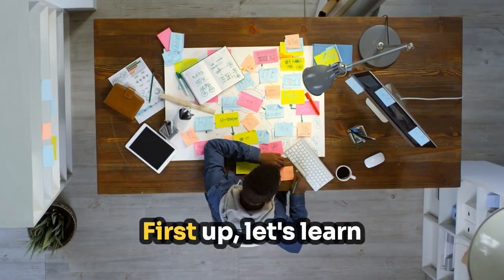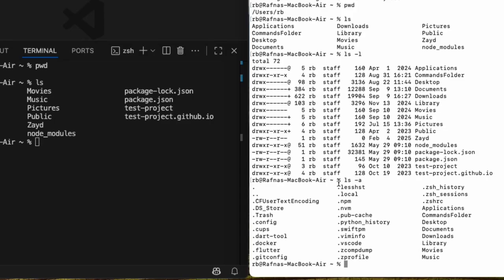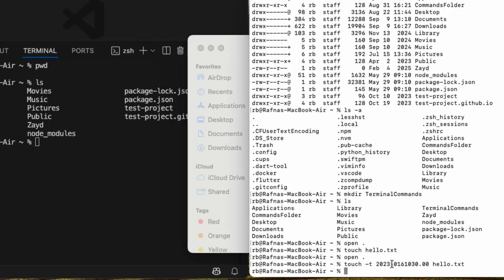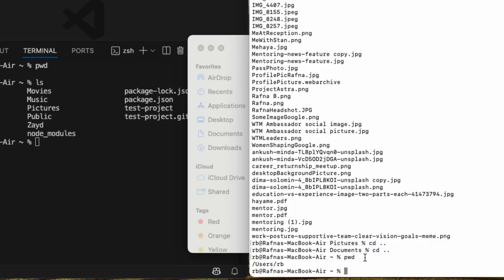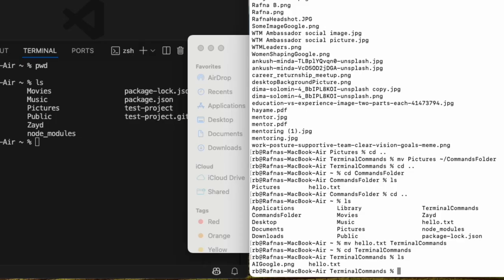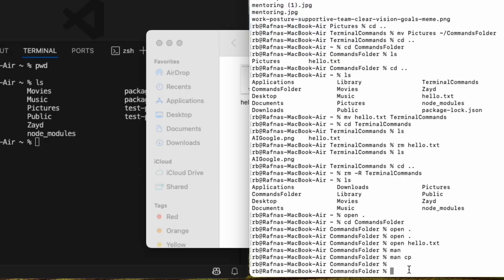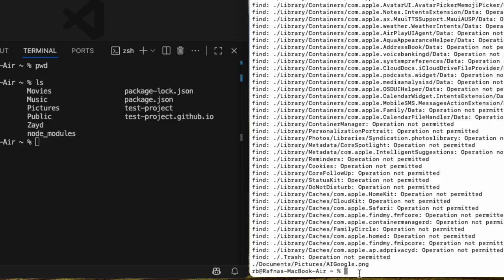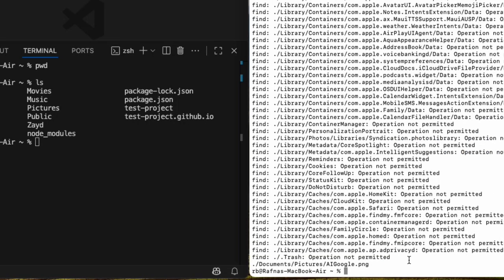Terminal Mastery for Mac Developers: Essential Commands for File & System Management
In this episode of Your Next in Tech, we delve into one of the most potent tools for software developers: the terminal. Whether you're a seasoned developer or just getting started, this step-by-step guide will help you demystify the terminal on Mac OS. We covered fundamental commands for navigating system and managing files in this episode. By the end, you'll not only understand what these commands do but also when and why to use them. Tune in to enhance your workflow and take full control of your system.
00:00 Introduction to Terminal Commands
00:37 Navigating the Terminal
02:14 File and Directory Management
04:08 Advanced File Operations
08:48 Searching and Manual Pages
11:01 Summary and Conclusion